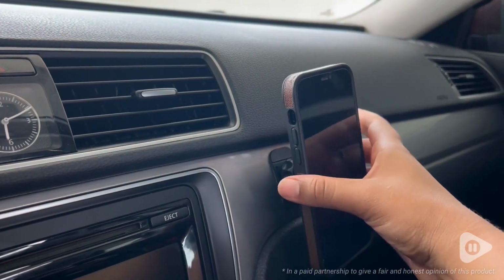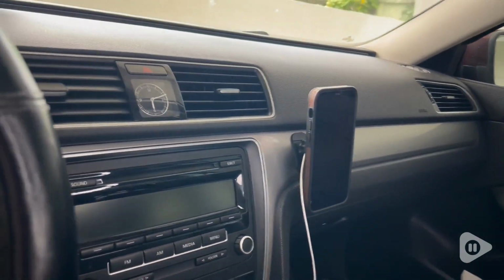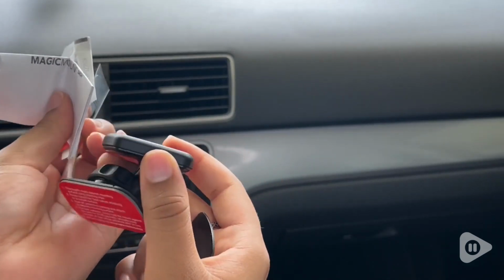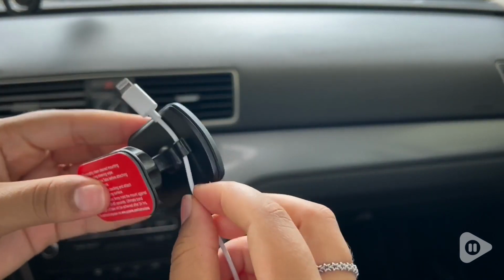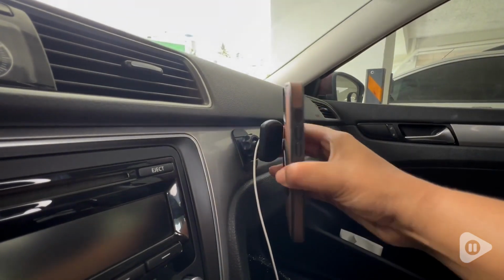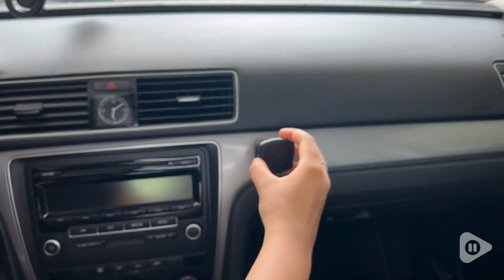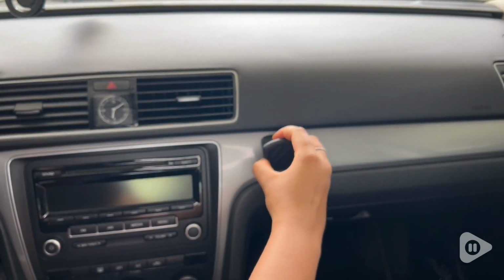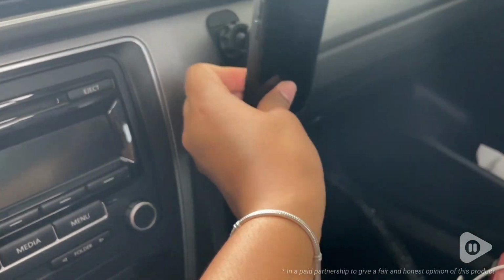Scosche Phone Holder for Car Dashboard | POV | Would you buy it?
Scosche Phone Holder for Car Dashboard

Get unbeatable magnetic hold for your phone or tablet with this enhanced dash mount! Featuring stronger magnets and a thicker metal plate, it securely grips devices on the roughest roads. The 360° adjustable head allows for easy viewing angles, while the cradle-free design adds convenience.

(Commissionable Links)